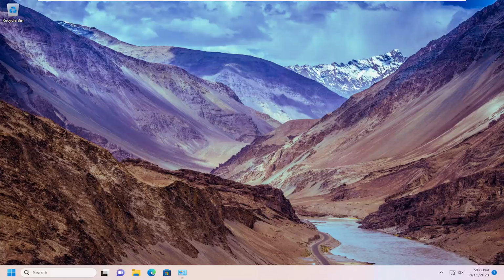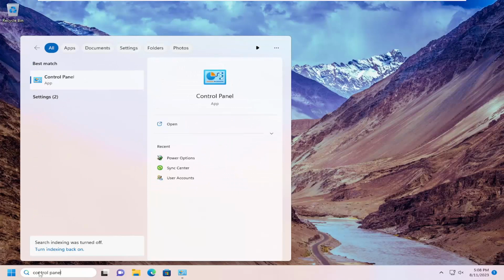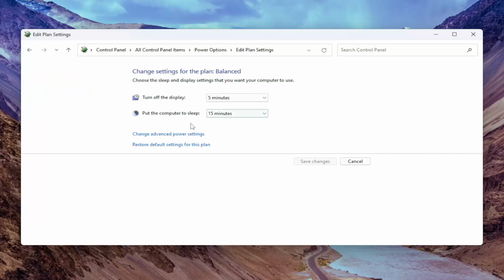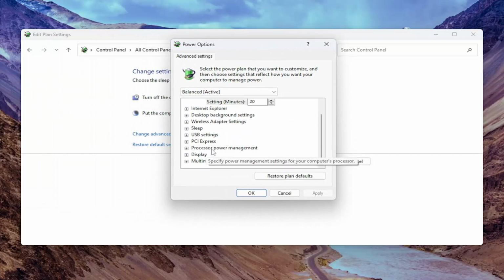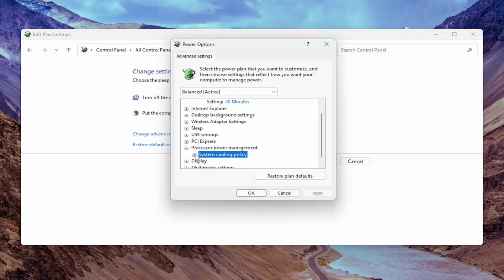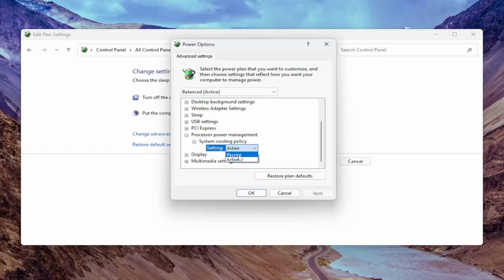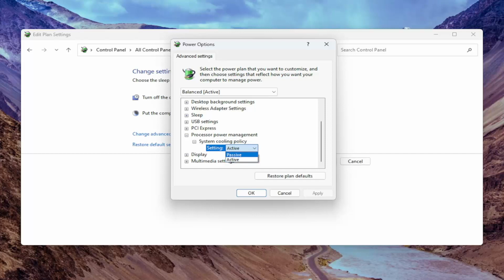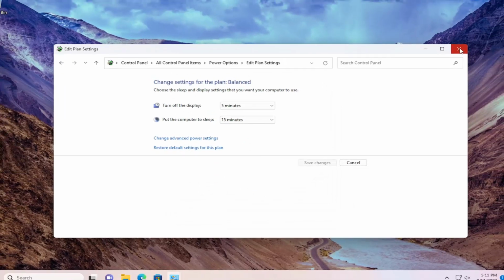How to Change System Cooling Policy in Windows 11/10 [Guide]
Be it a Desktop or Laptop, it’s important to conserve power. One of the ways it can be done is by using the System Cooling Policy. Since Desktops are always plugged in, it becomes even necessary to save power when you are running on battery.  That’s where the System Cooling Policy for Processor comes into play. Windows 11/10 offers two types of cooling policy— Passive and Active. In this tutorial, we will share how you can change System Cooling Policy for Processor from Passive to Active or vice versa.

Whether you have a desktop or a laptop, it’s important to conserve power. One of the ways it can be done is by using the System Cooling Policy. Since Desktops are always plugged in, it becomes even necessary to save power when you are running on battery.  That’s where the System Cooling Policy for Processor comes into play. Windows 11/10 offers two types of cooling policy— Passive and Active. In this tutorial, we will share how you can change System Cooling Policy for Processor from Passive to Active or vice versa.

In Windows 10 and Windows 11, you can specify the System cooling policy setting for active or passive cooling.  Starting with Windows 8, devices that have thermal management capabilities can expose these capabilities to the operating system with a special driver. A driver that has passive-cooling capabilities implements the PassiveCooling routine. A driver that has active-cooling capabilities implements the ActiveCooling routine. In response to changes in computer usage or environmental conditions, the operating system calls one (or possibly both) of these routines to manage thermal levels dynamically in the hardware platform.